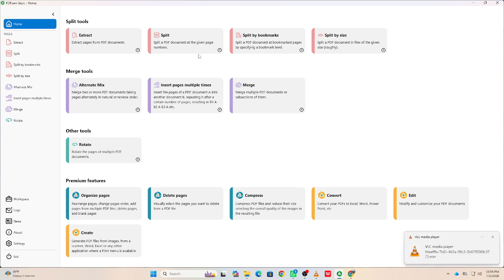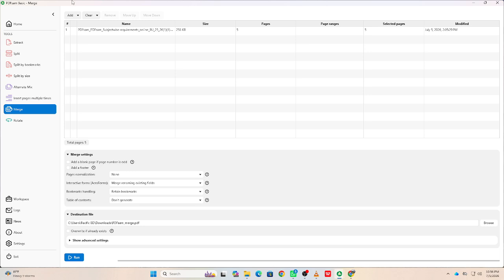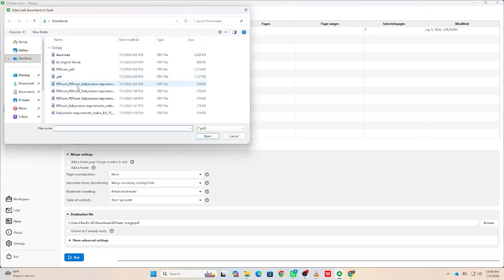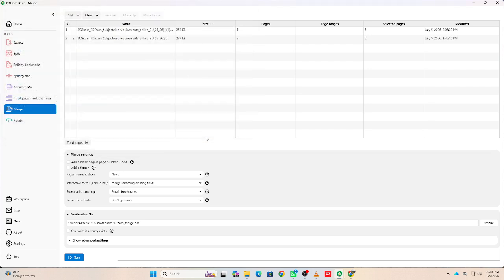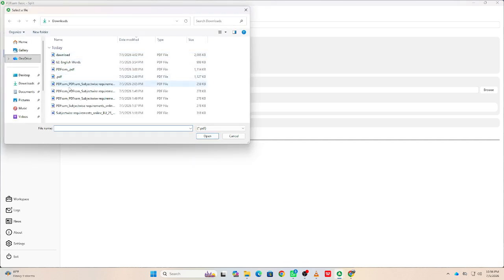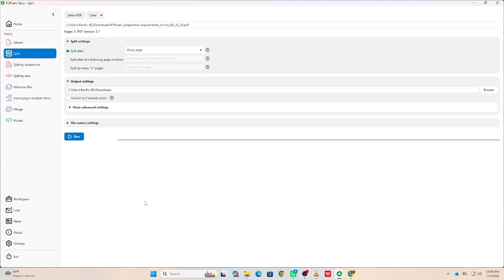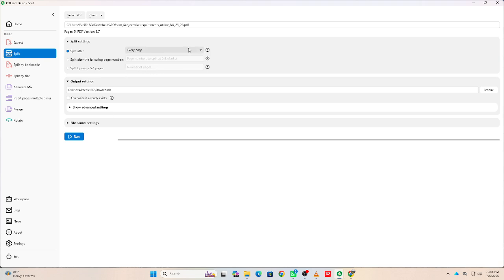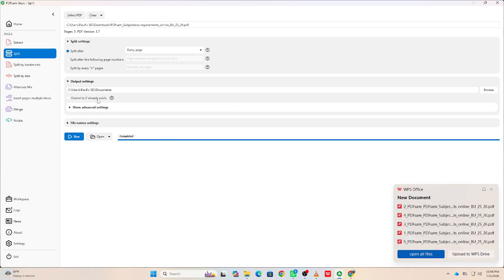How to Fix PDFsam Basic Not Opening Full Guide 2026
Is PDFsam Basic not opening on your Windows PC? In this step-by-step 2026 tutorial, you'll learn the most effective ways to fix PDFsam Basic when it won't open, won't launch, crashes on startup, or shows a blank screen. We'll cover common causes such as corrupted installation files, outdated software, missing system components, compatibility issues, and installation conflicts. You'll also learn how to reinstall PDFsam Basic, remove leftover files, and get the application running again. Recent versions of PDFsam Basic include a bundled Java runtime, while older versions may require additional troubleshooting depending on the installed version.

👉 In this video, you'll learn:
• How to fix PDFsam Basic not opening
• Restart your Windows PC
• Run PDFsam Basic as Administrator
• Update PDFsam Basic to the latest version
• Repair or reinstall PDFsam Basic
• Delete leftover installation files
• Fix startup errors and blank screen issues
• Common troubleshooting tips that work